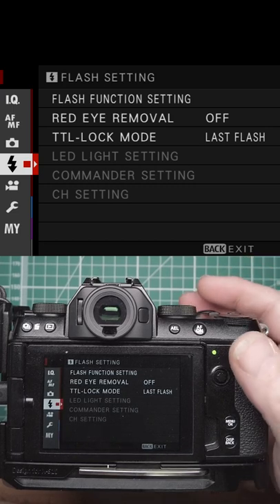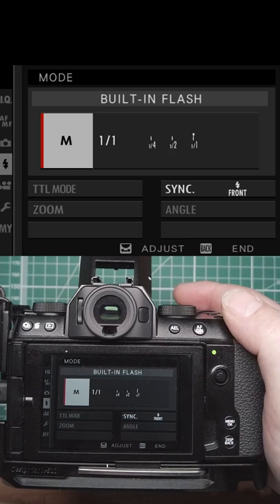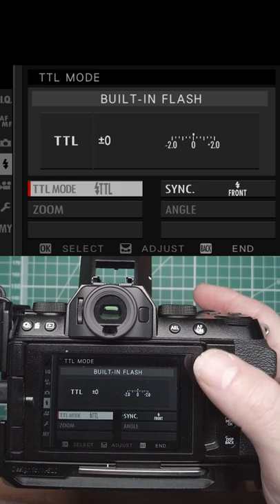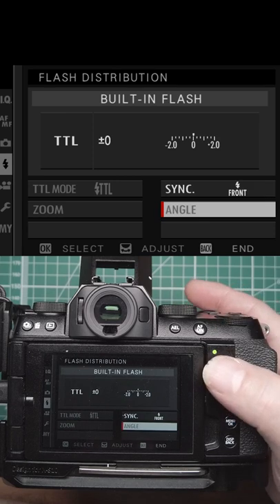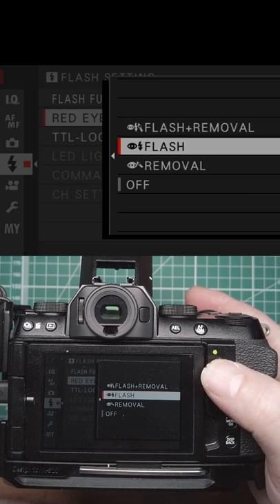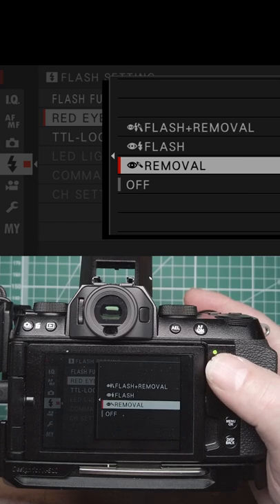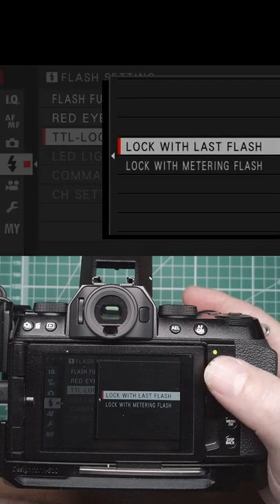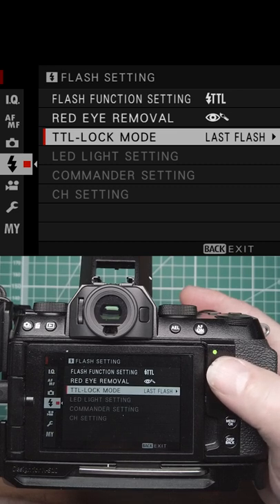Fuji Flash Menu Overview